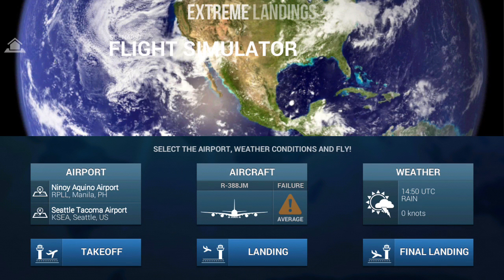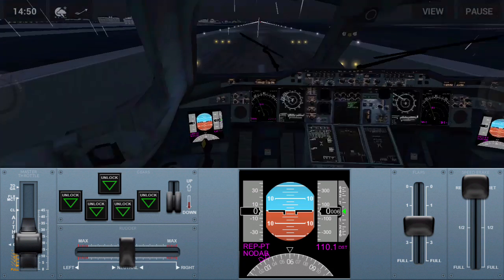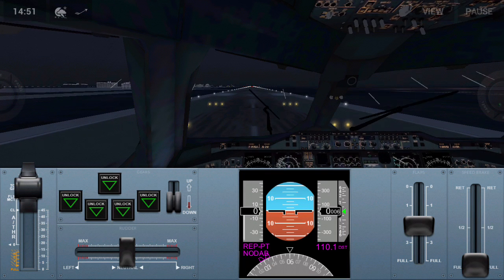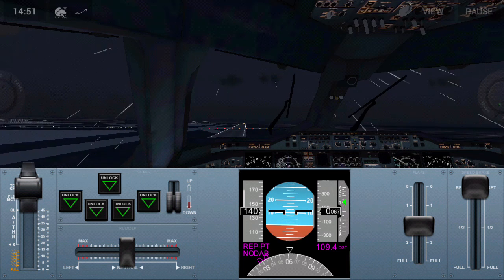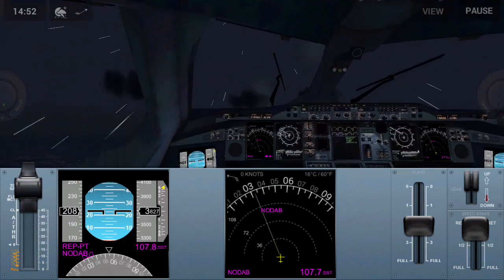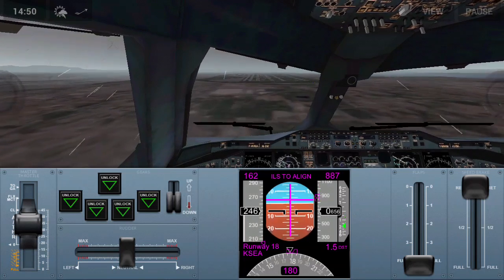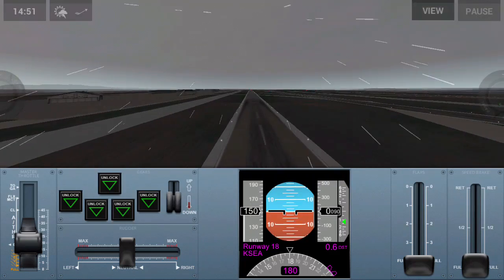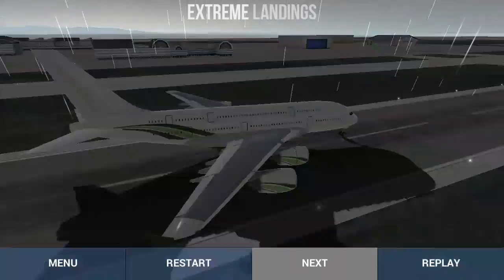Takeoff and landing checklists ep1 how to become a pilot